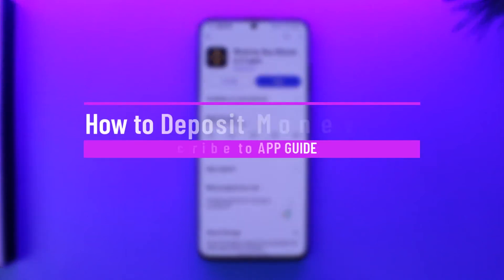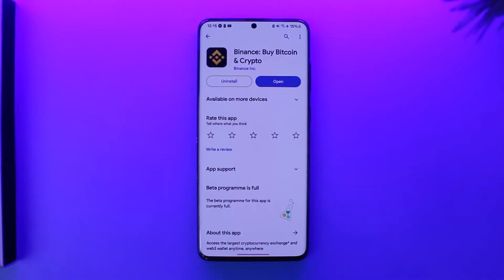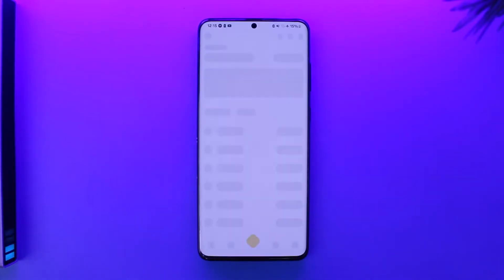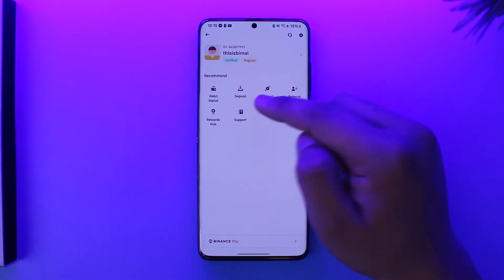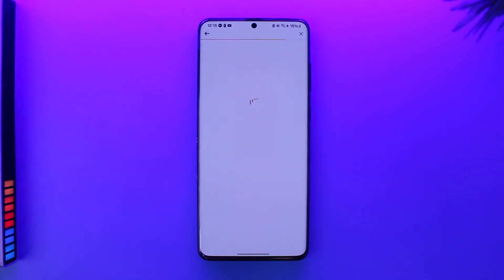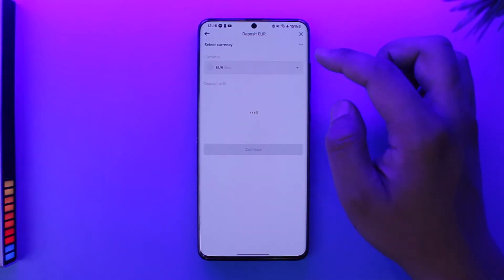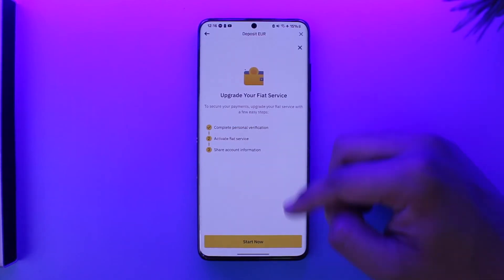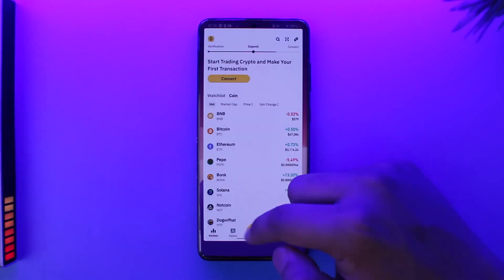How to Deposit Money in Binance !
. This video guides you through an easy step-by-step process to deposit money in Binance. So make sure to watch this video till the end.

~ Chapters:
0:00 Introduction
0:11 Deposit Money
0:52 Conclusion